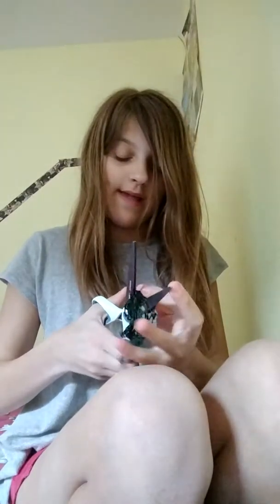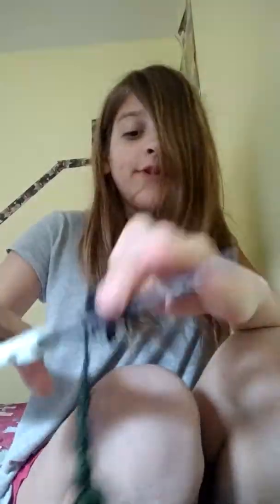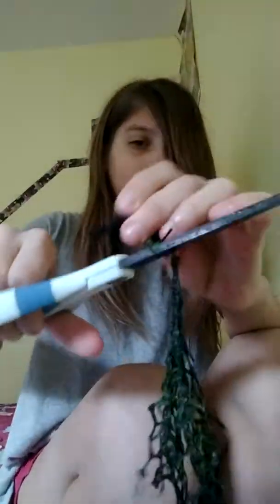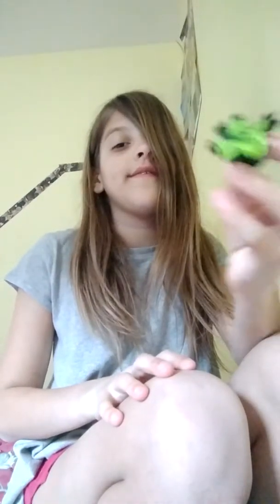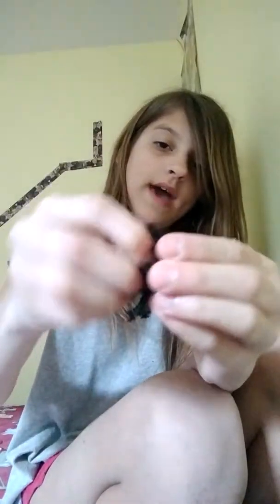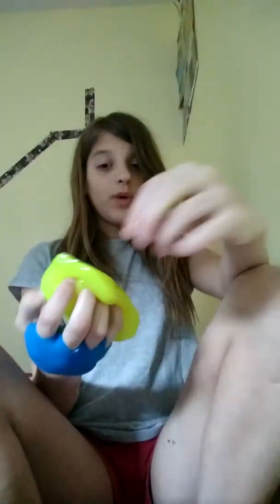Whats inside a mashball??